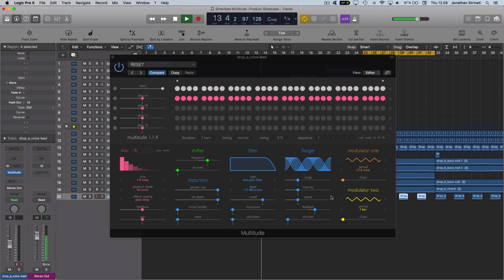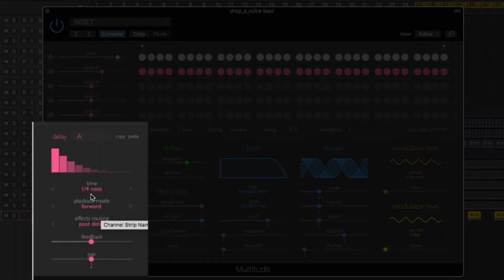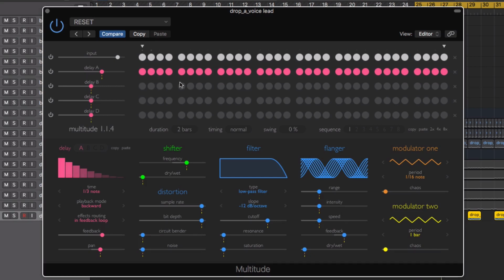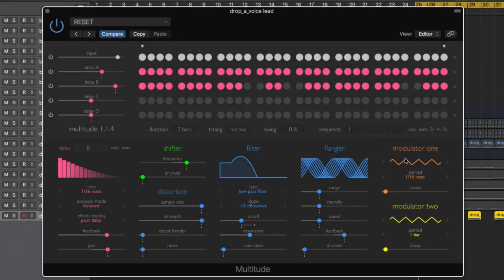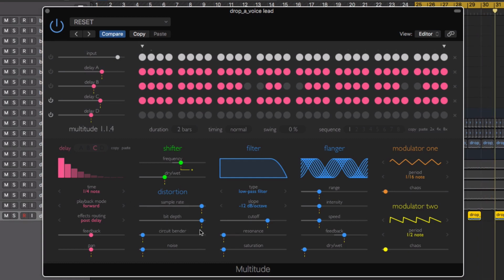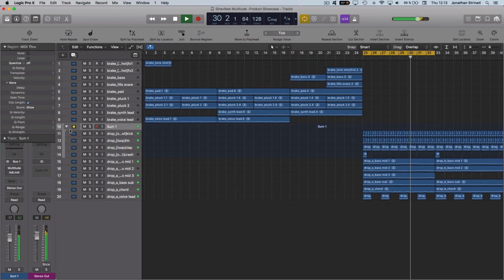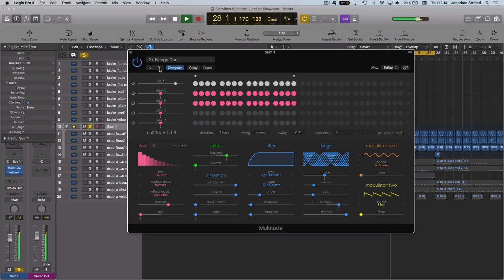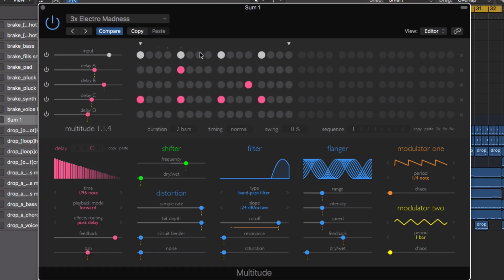Multitude - Delay Workstation - Showcase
A conventional delay constantly processes and echoes all of the audio on the input. Multitude uses gate sequencers to control sends into four individual delay lines – allowing you to activate them at precise moments in time. Want a delay only on that particular note, chord, or hit? With Multitude, you can do this. And so much more.

-- ADSR --